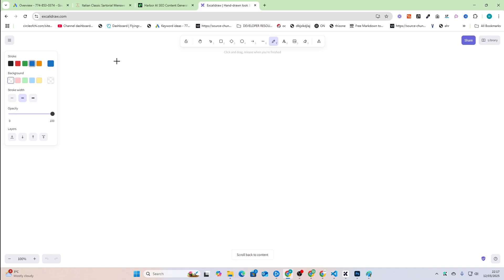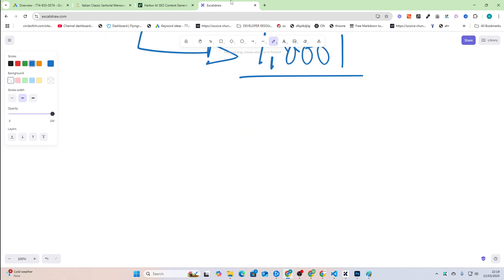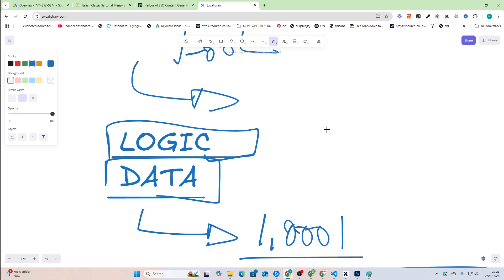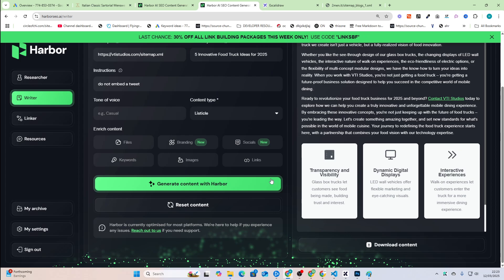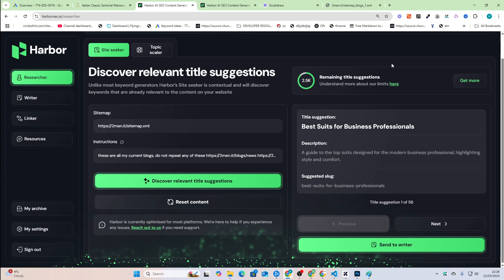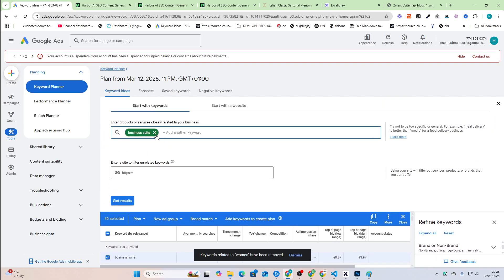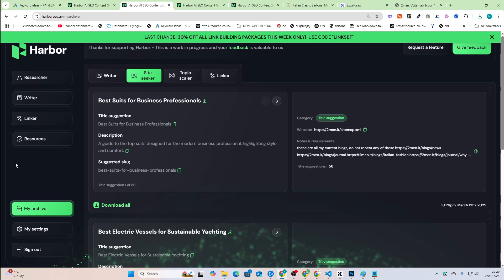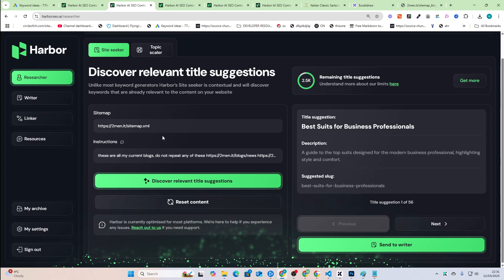🛑 STOP PAYING FOR EXPENSIVE KEYWORD TOOLS - USE THIS INSTEAD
My AI SEO Keyword Research tool Harbor has just been updated to include an instructions box - allowing you to guide the research in whatever way you want it to go

In this video I show you the difference between Logican and Data driven SEO - and how my SEO keyword research tool works completely different to all other keyword research tools, and instead uses logical SEO in order to give you high quality and high volume popular keywords which are around your niche and website topic

seo,chatgpt,search engine optimization,video marketing,seo training,what is seo in digital marketing,keyword research,ai keyword research tool,ai keyword research for seo,keyword research for seo,seo keyword research,how to find good keywords

Take a deep dive into effective keyword research techniques and discover how seo automation can streamline your workflow 🔍. Our comprehensive guide explores powerful ai seo tools while demonstrating practical content writing strategies for maximum impact. Learn how data analysis can drive your SEO decisions and achieve remarkable results! 🚀